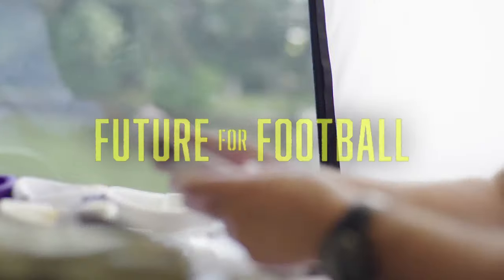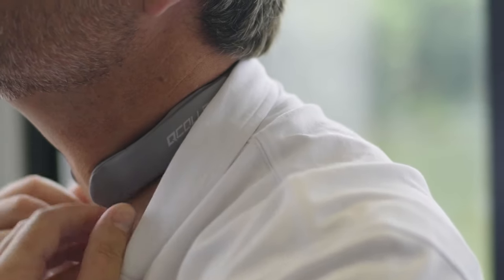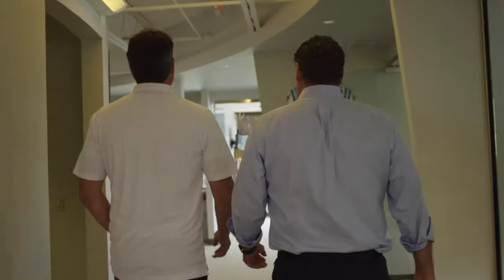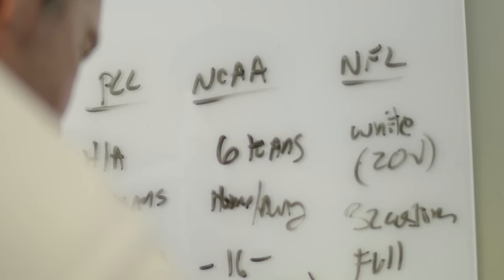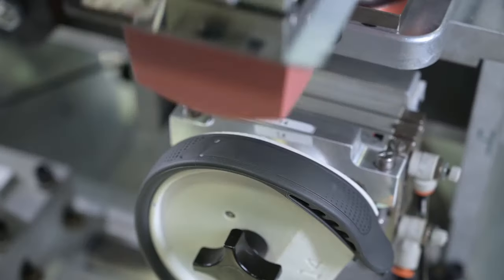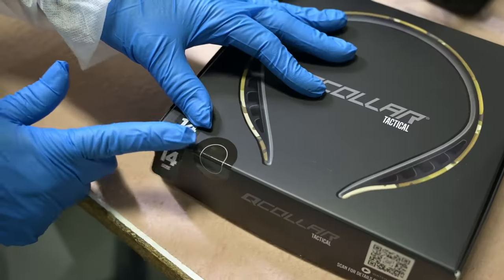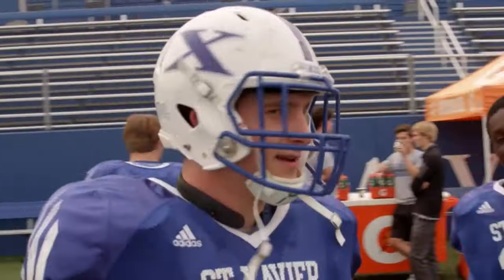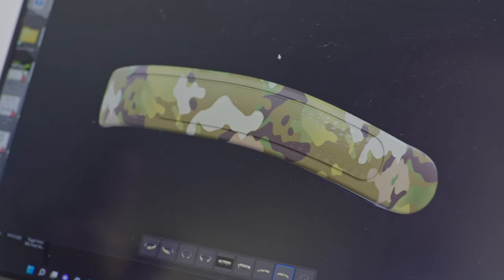Q-Collar x National Football Foundation - Episode 1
We are honored to be a part of the National Football Foundation's Future for Football initiative that promotes and celebrates innovations that help keep athletes safer.

By wearing the Q-Collar around their neck, football players' brains are better protected from the repetitive head impacts they sustain on the gridiron. The Q-Collar is the only sports equipment proven to help protect the brain.

Learn more about the Q-Collar at Q30.com.